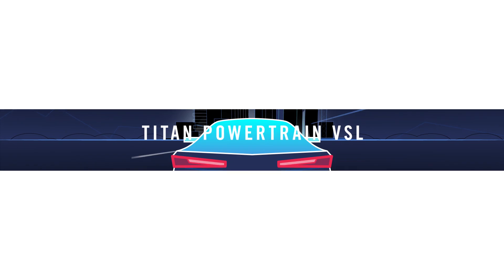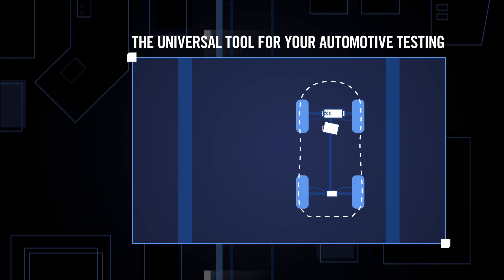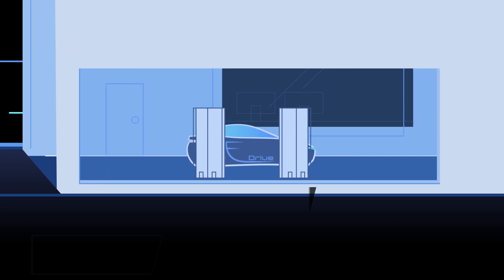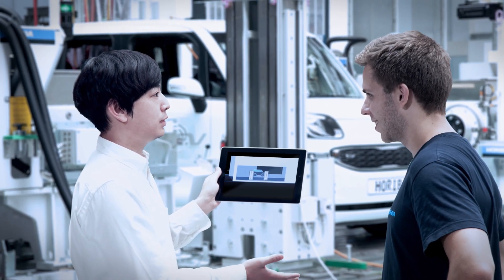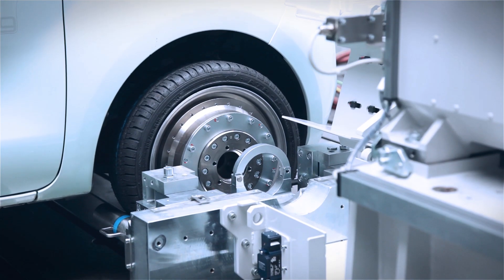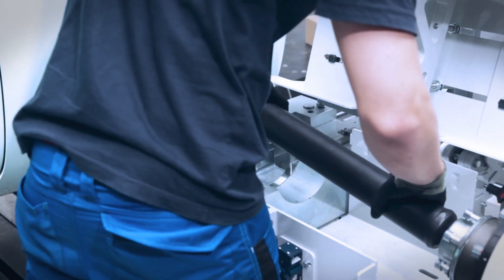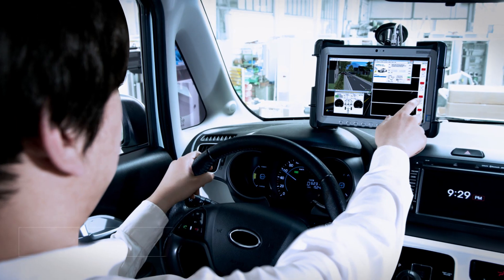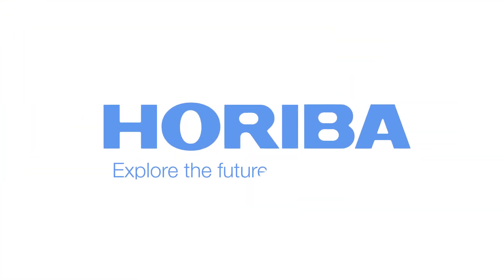TITAN Powertrain VSL – Vehicle Simulation on Lift for full vehicle testing by HORIBA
TITAN Powertrain VSL (Vehicle Simulation on Lift) enables full vehicle tests on powertrain test stands. This extension for TITAN Powertrain increases the test stand flexibility up to a maximum and optimizes the vehicle testing process of one test stand as well as a complete test field at the same time.
Updating a regular powertrain test stand with VSL allows for greater flexibility and optimizes the vehicle testing process. The modular system enables the testing of vehicles with conventional combustion engines as well as electric vehicles (e-drives), from single components to complete vehicles.
TITAN Powertrain VSL is adaptable to various test stands, regardless of the existing test stand configurations and shaft height. It is compatible with a variety of vehicles, ranging from small passenger cars up to commercial vans. Even NVH test stands are extendable by this system.